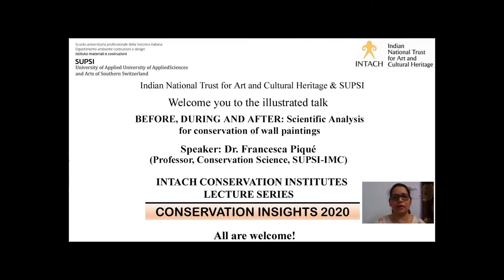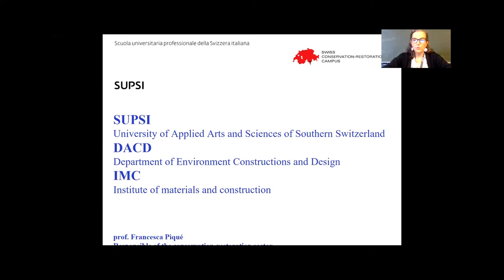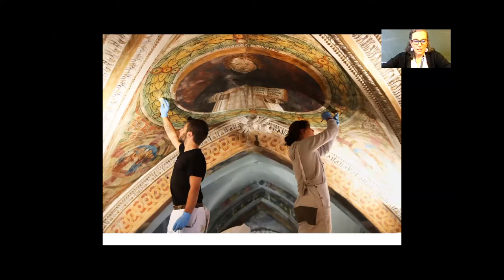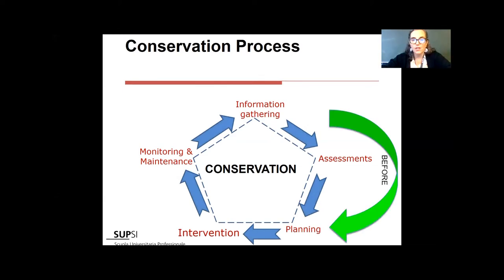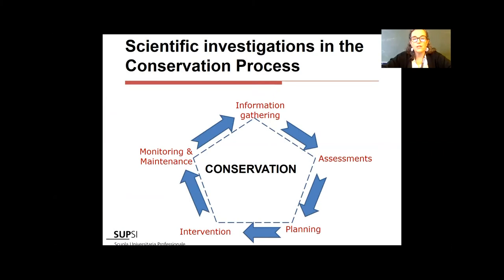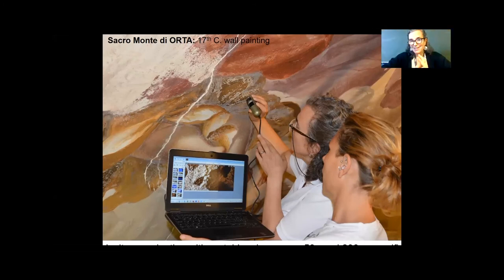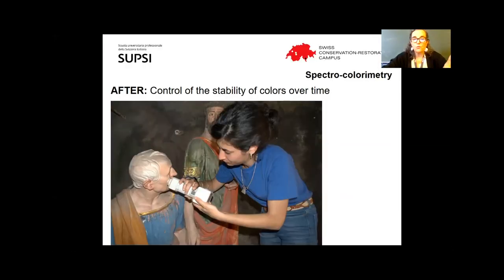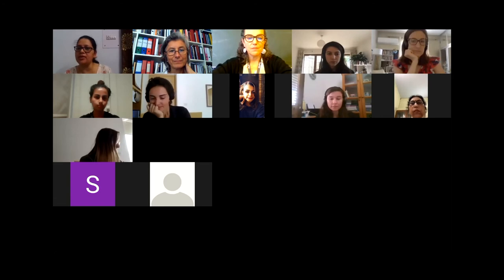3: Scientific investigations for the conservation of wall paintings (Conservation Insights 2020)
INTACH Conservation Institute Lecture Series 'Conservation Insights 2020’  was delivered by the speaker from the University of Applied Sciences and Arts (SUPSI), Switzerland via Zoom on 10 June 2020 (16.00 IST).

Speaker: Prof. Francesca Piqué (Professor in conservation science SUPSI-IMC)

The title of the talk: BEFORE, DURING and AFTER: scientific investigations for the conservation of wall paintings

In a world characterized by technological innovations, it is very important to clarify how technology can and should be used to support a methodological process for conservation of cultural heritage. The lecture illustrates the role of scientific support throughout the entire conservation process: from the understanding and the characterization of the materials present, to diagnostic study of the deterioration causes and mechanism, to developing treatment and monitoring over time the interventions and the condition of the heritage.